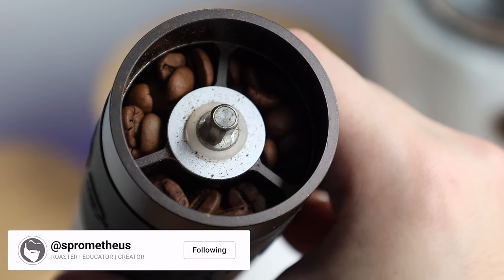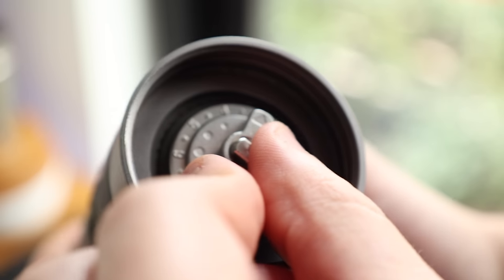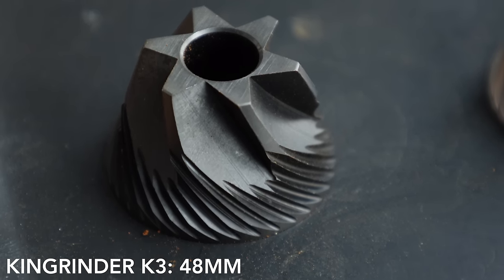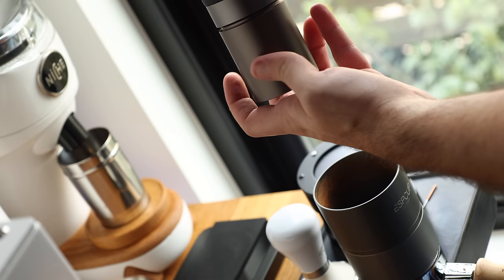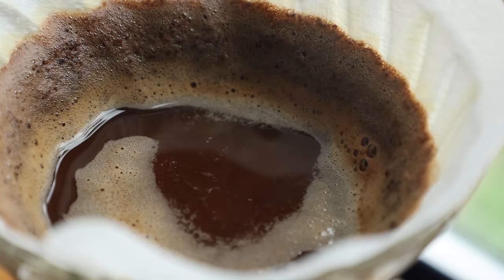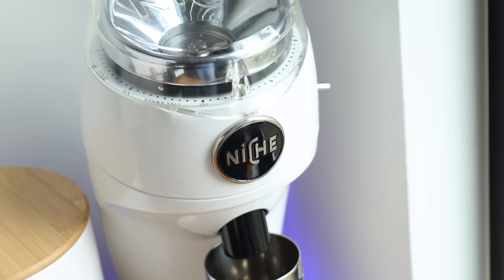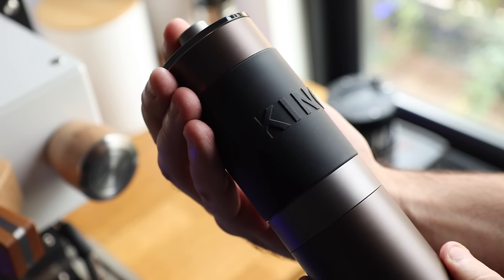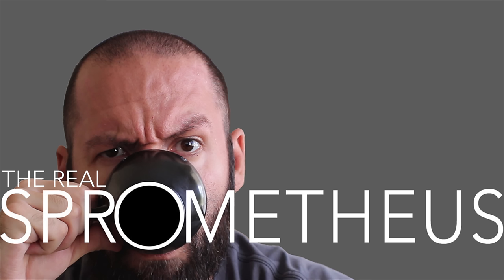KINGRINDER K3 - Can This $100 Hand Grinder Do It All?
The hand grinder market is always expanding, and the Kingrinder line seems like one of the newer entries. I chose to review the K3 because it's claims to be both filter and espresso capable is usually an honor only bestowed to those hand grinders that cost $200 or more. So today I find out if a $100 hand grinder can do it all.

↓CHAPTERS↓
[0:00] INTRO
[0:47] FEATURES & USABILITY
[2:24] BREWING FILTER & ESPRESSO
[3:42] FINAL THOUGHTS

↓THE MUSIC↓
One Chance - Eric Haley